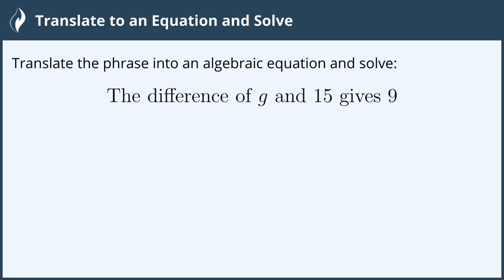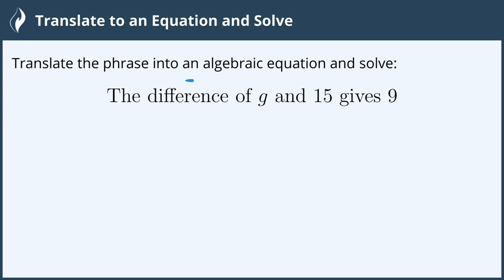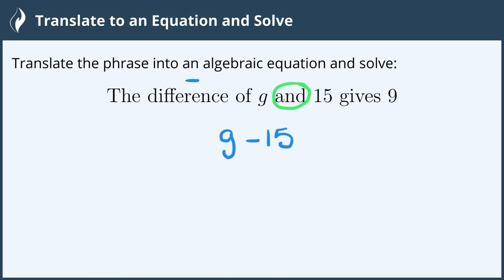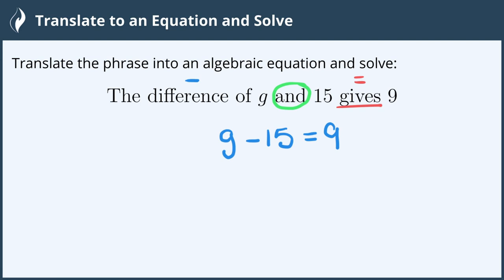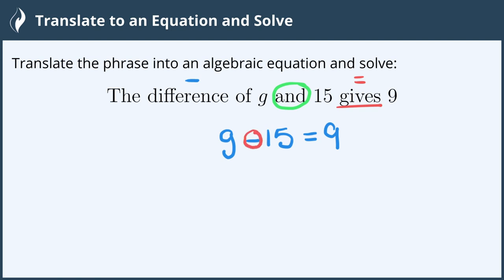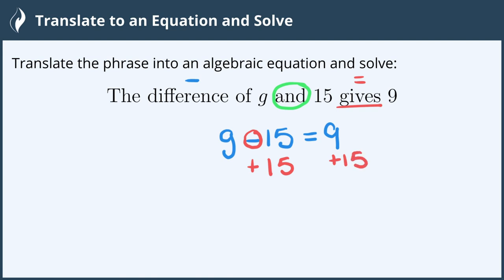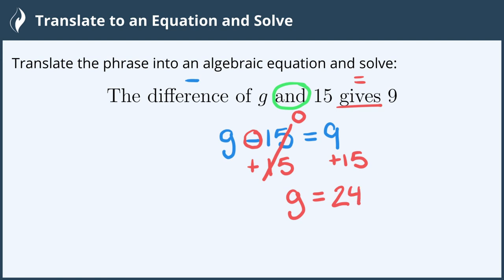Translate to an Equation and Solve - 2